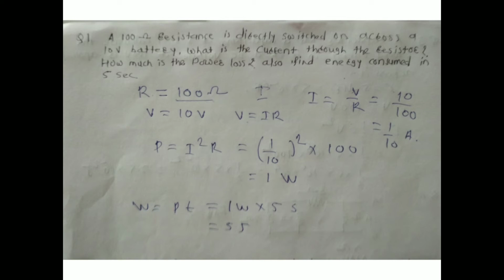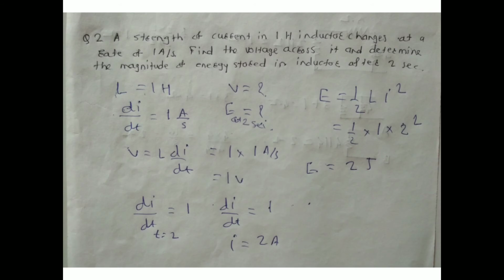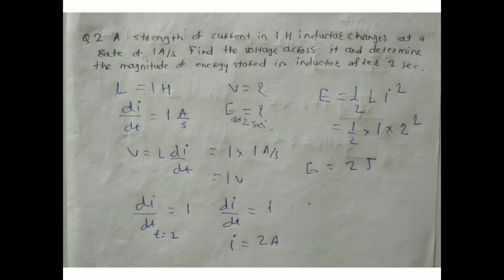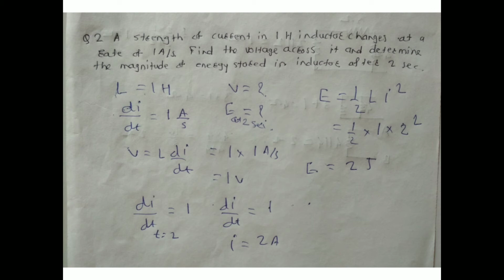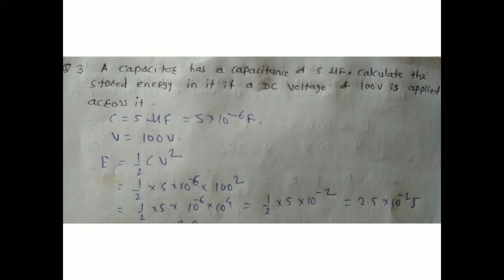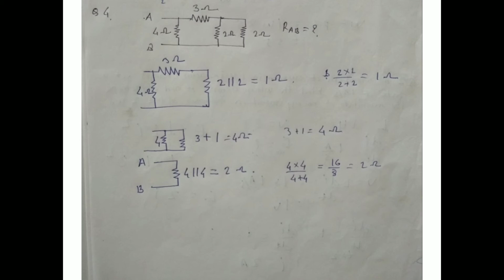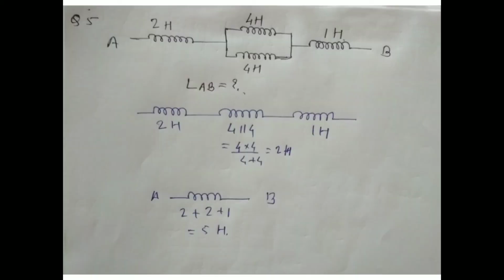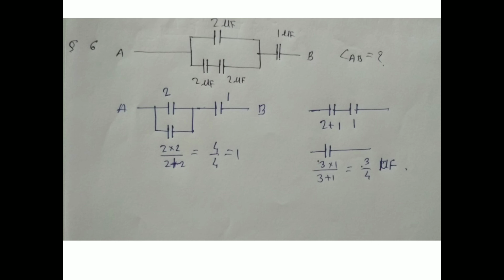Numerical series part 1 | GATE/ESE| network theory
numericals as follows
1 resistance
2 inductance
3 capacitance
4 series parallel combination of resistance
5 series parallel combination of inductance
6 series parallel combination of capacitance
network theory lecture gate preparation electrical engineering network theory gate academy network theory lectures latest gate lectures HSC physics lectures current electricity basic electrical engineering
basics required to study network theory